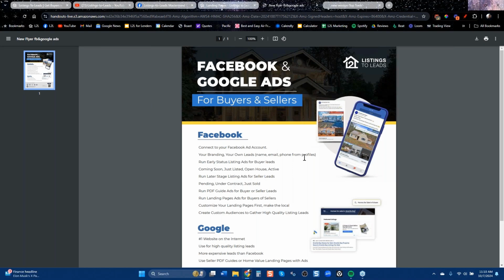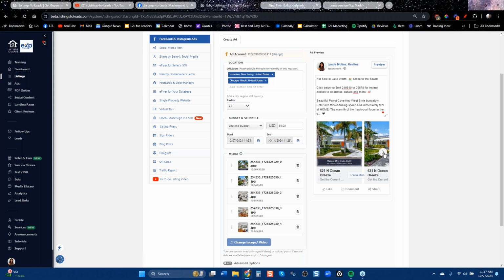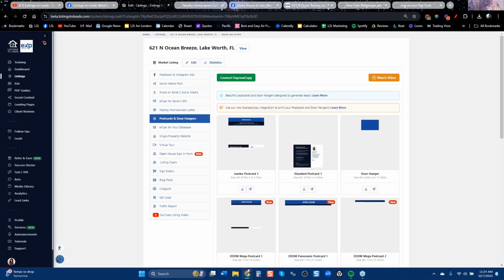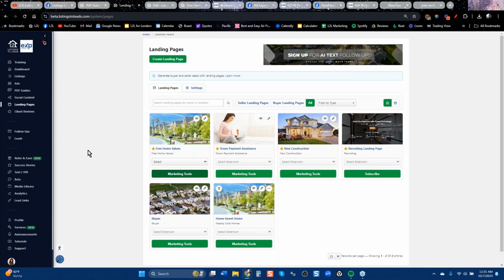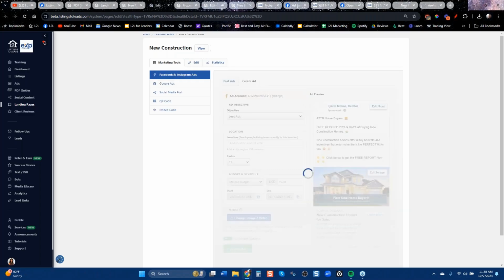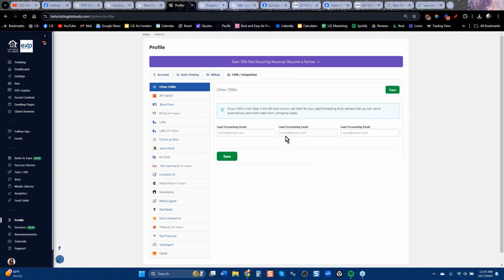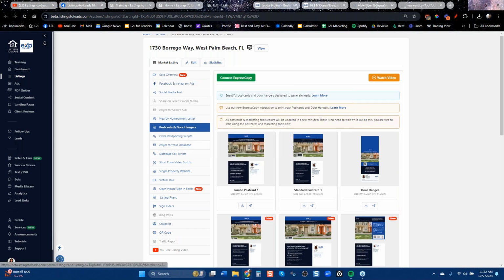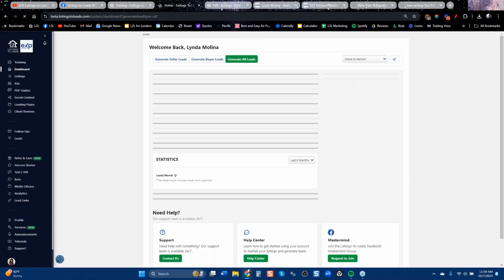New Daily Marketing Calendar